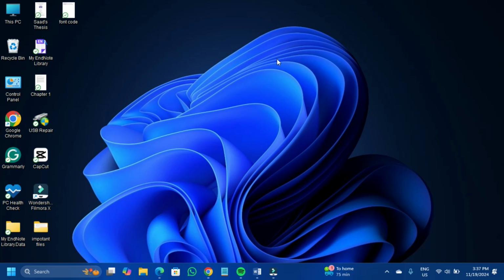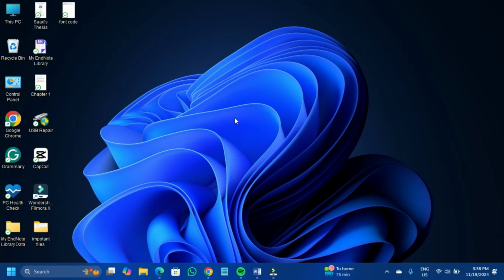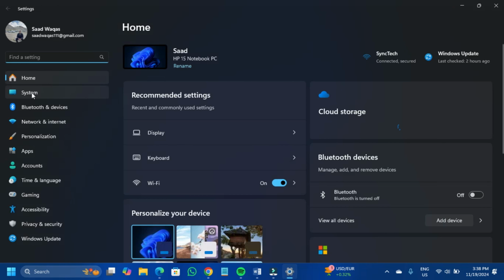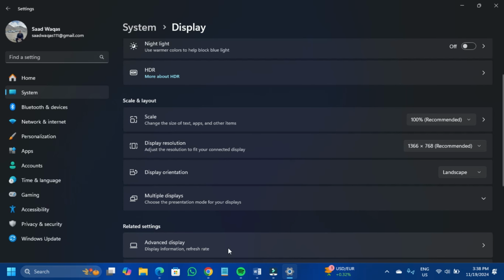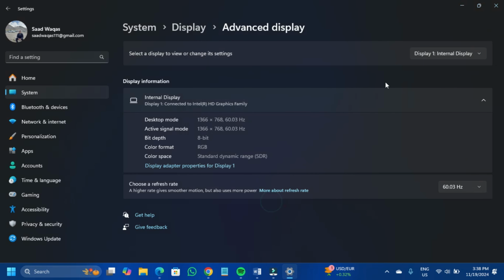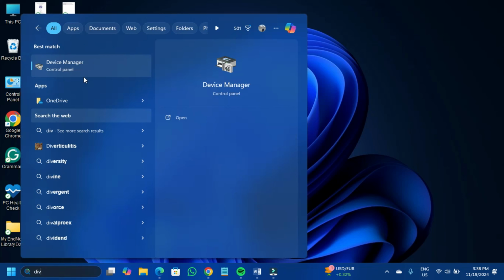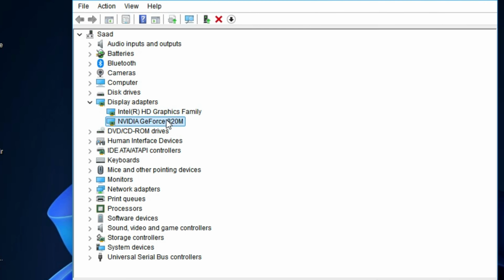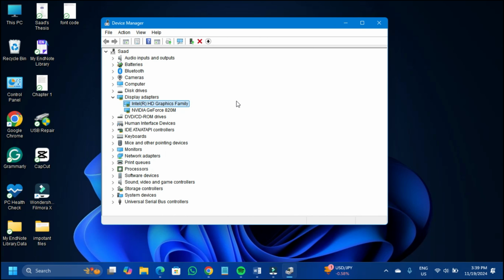How To Check Windows 10/11 GPU | See Windows 10/11 Graphics Card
Learn how to check your GPU in Windows 10 or 11 with this simple guide! Discover where to find your graphics card details and ensure your PC's performance is up to date. See Windows 10/11 graphics card information effortlessly using built-in tools. Perfect for gamers and professionals alike. Watch now to get started with checking your GPU specs today!